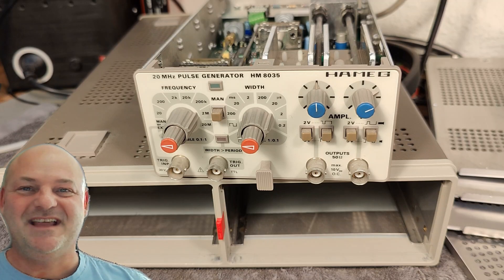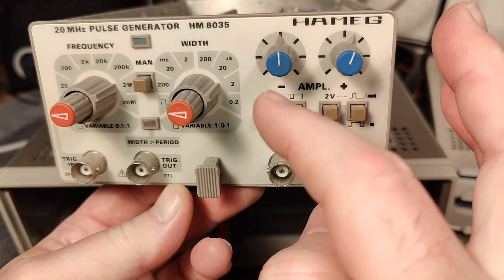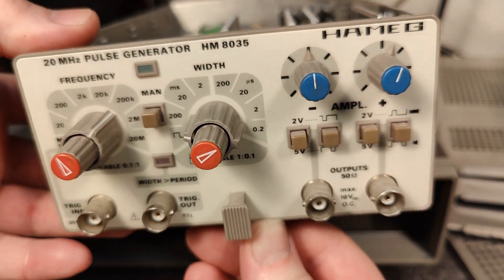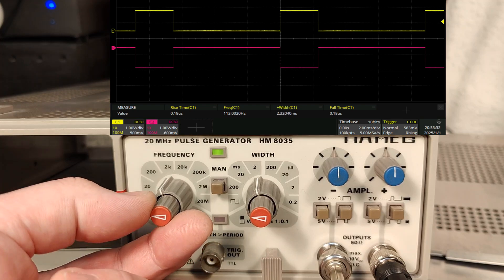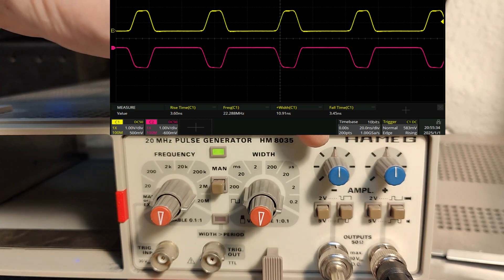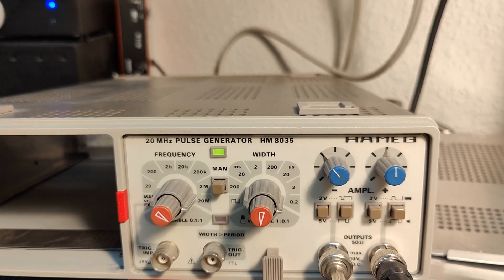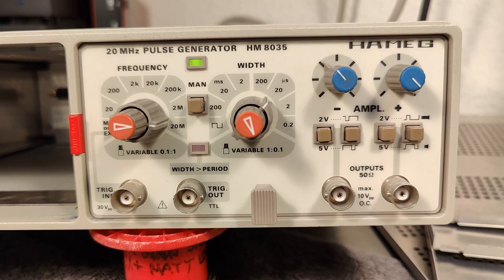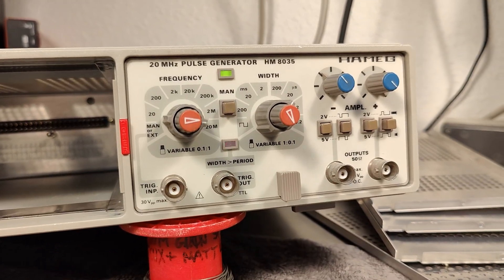Hameg HM8001 HM8035 20MHz Pulse Generator 1995 teardown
Hameg mainframe HM8001 system, plugin module HM8035 Pulse Generator from 1995, is really a good stable and still a very usefull unit. 2Hz to 20MHz , 3nS rise/fall,